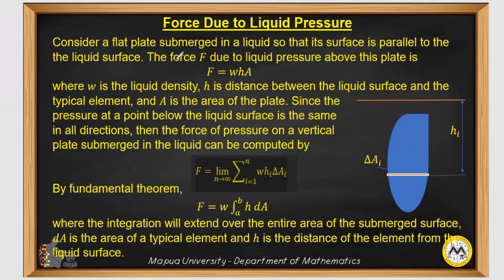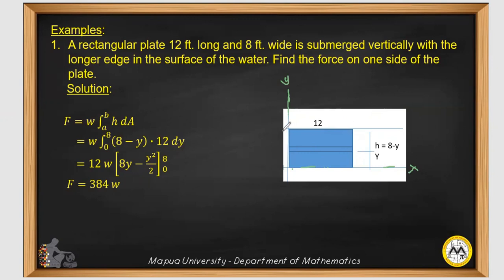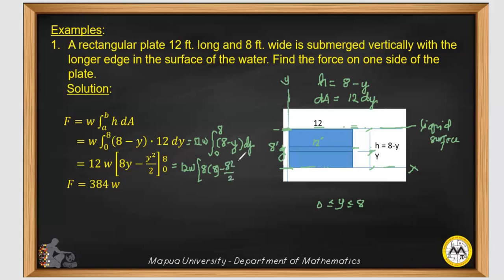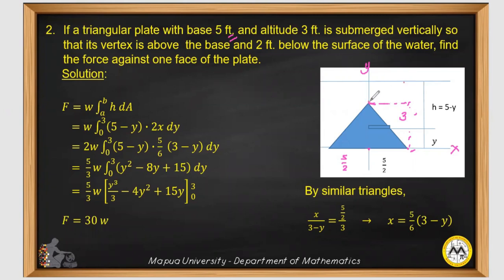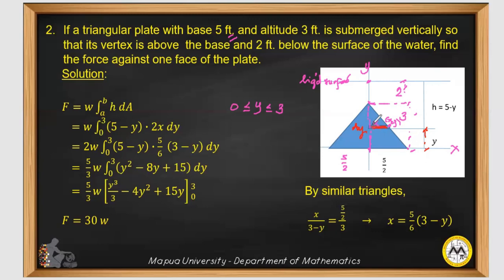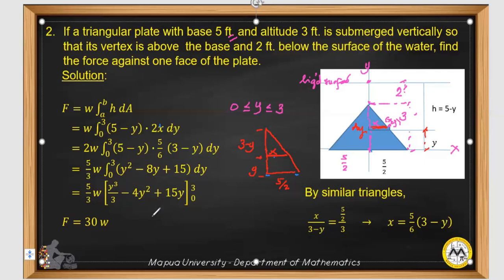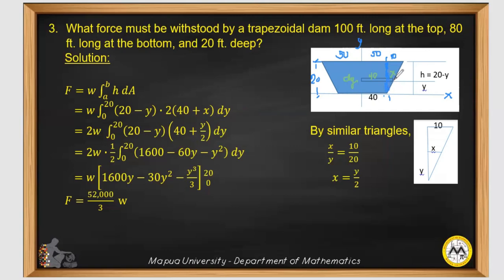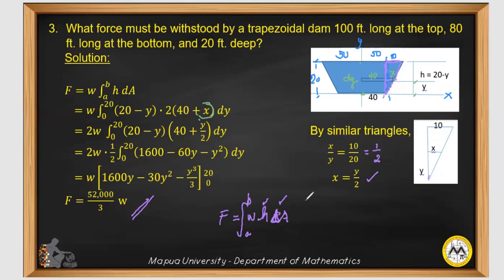Lesson 23 Force Due to Liquid Pressure